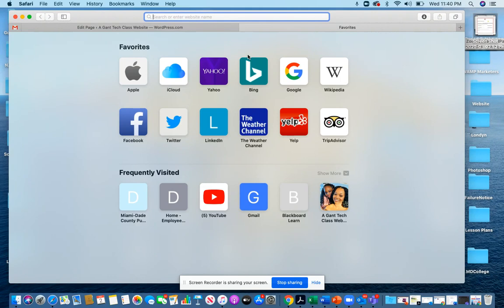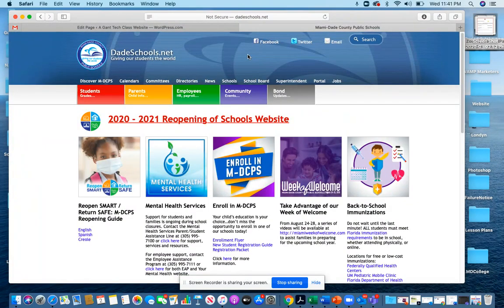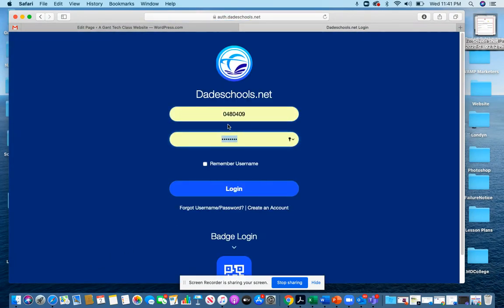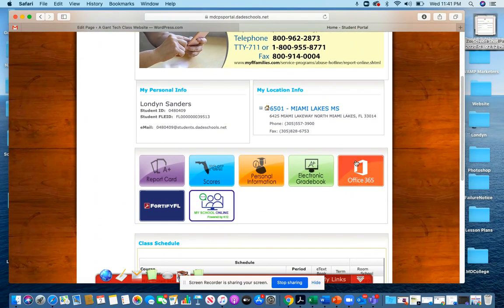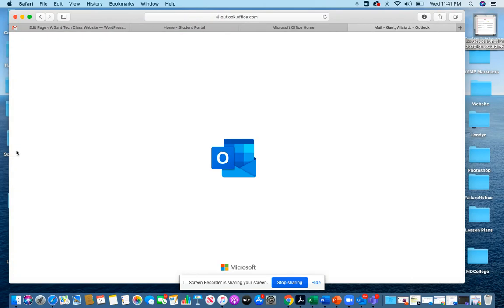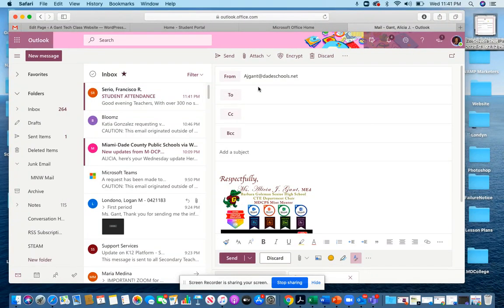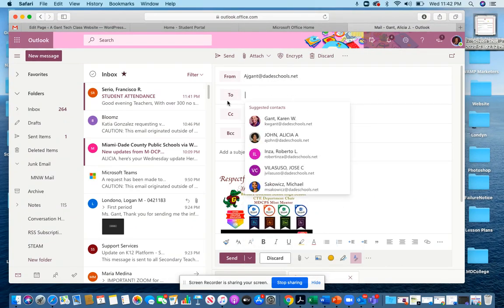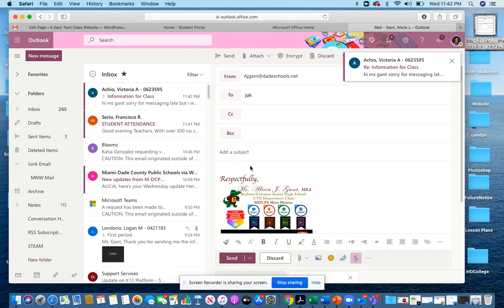How to Access Your Student Dadeschools Email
Ms. Gant explains to students how to access their Dadeschool Student email to be able to obtain class assignments and communication with their instructors during Distance Learning.